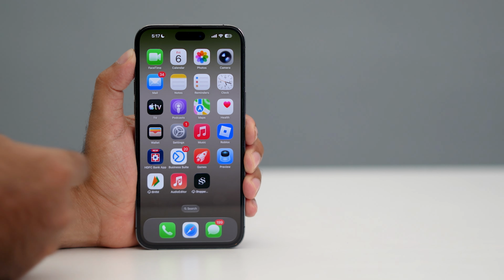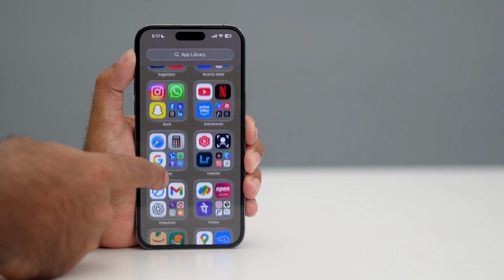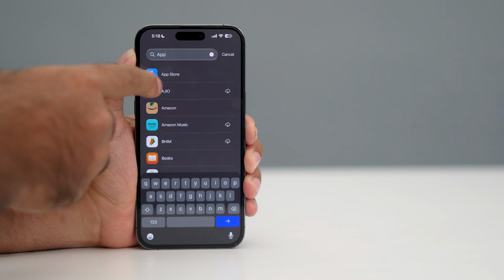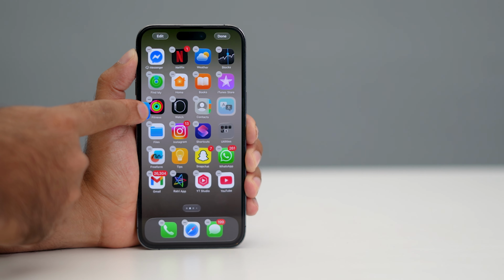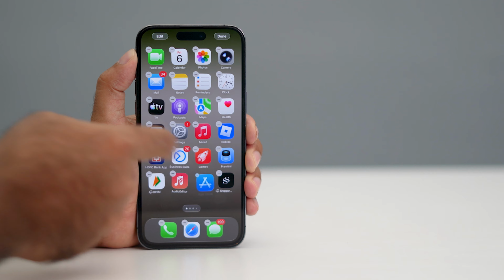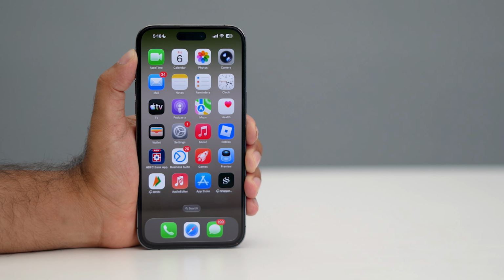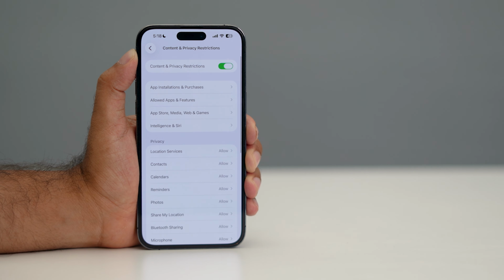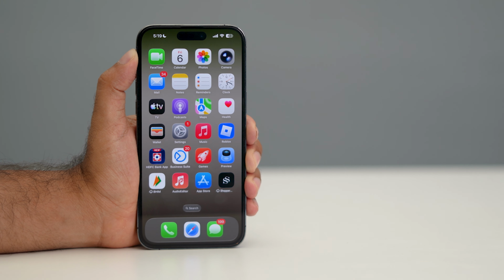How To Fix App Store Missing On iPhone (2026)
Can’t find the App Store on your iPhone? In this video, learn how to fix App Store missing on iPhone with simple, step-by-step solutions. We’ll show you how to find missing App Store, check Screen Time restrictions, and restore the App Store icon quickly.

This works for :

iPhone 6s
iPhone 7
iPhone 7 Plus
iPhone 8
iPhone 8 Plus
iPhone X
iPhone XR
iPhone XS
iPhone XS Max
iPhone 11

app store missing on iphone
app store not showing on iphone
how to find missing app store icon on iphone
iphone app store missing from home screen